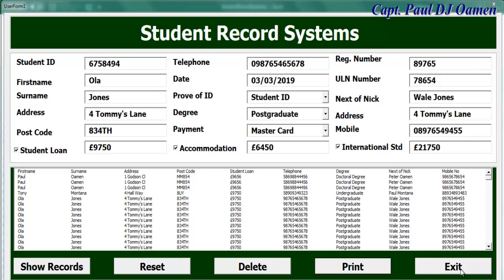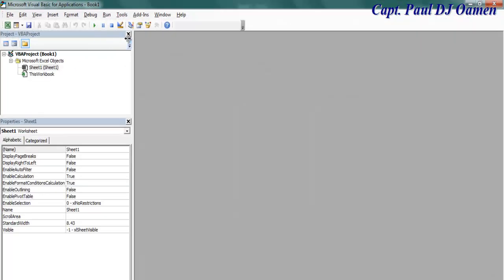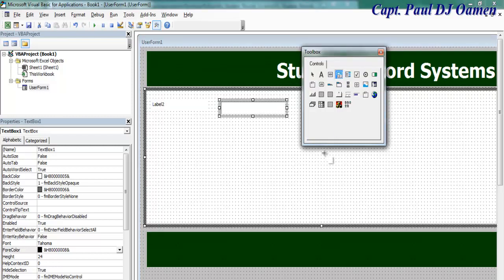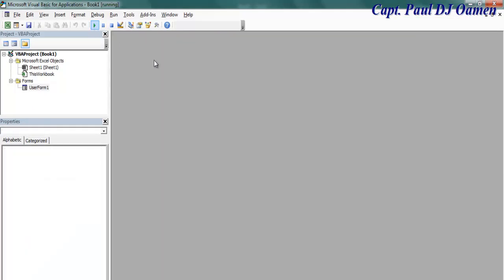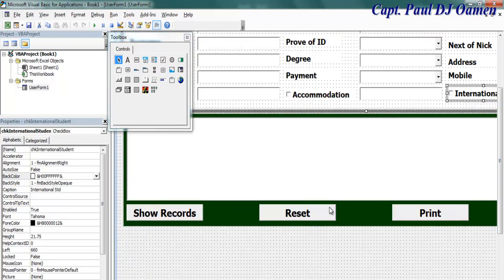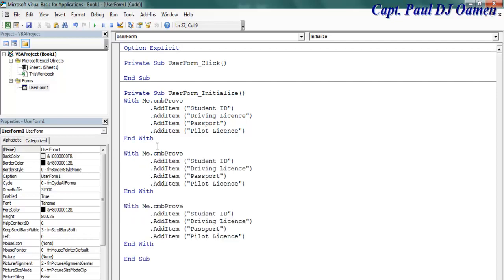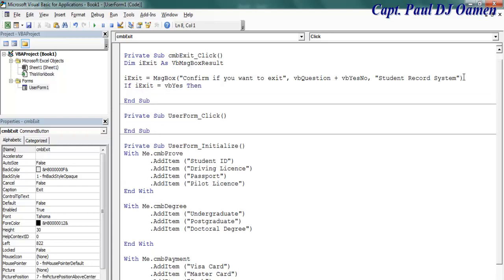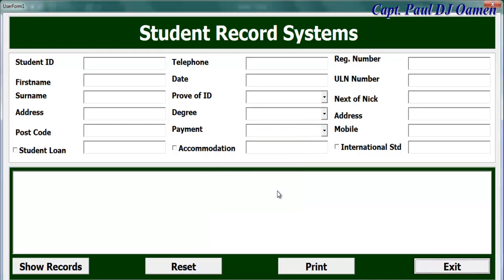How To Create Excel Data Entry Form With UserForm for Student Records - Part 1 of 2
How To Create An Excel Student Record  Data Entry Form With A UserForm, and other components used include TextBox, CommandButton, Labels, ComboBox, CheckBox. The following functions were also used: For Loop, With and End With, IF Statement.

This tutorial is suitable for both beginners, intermediate and Advanced Learners.